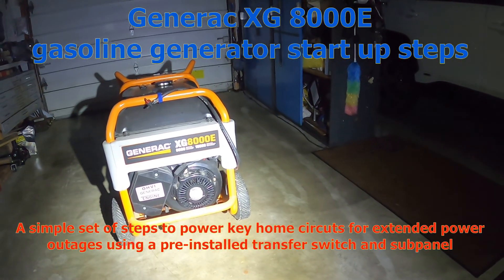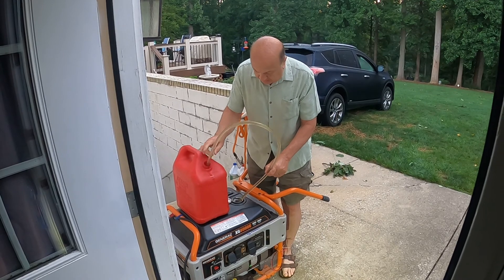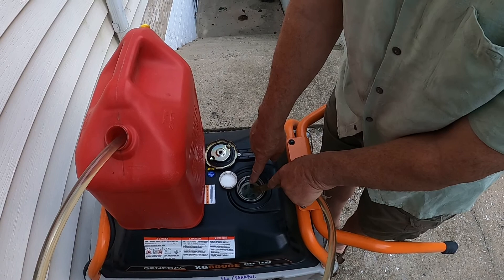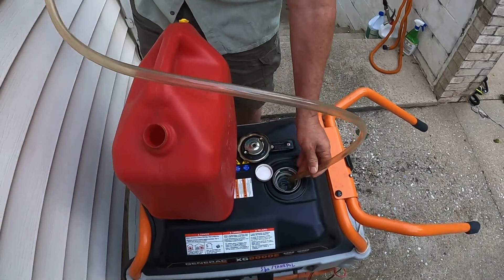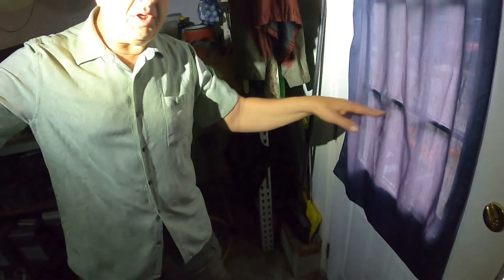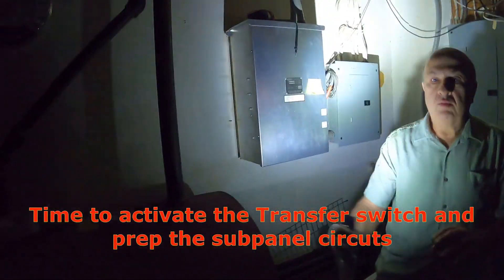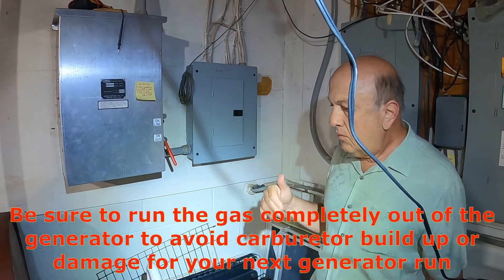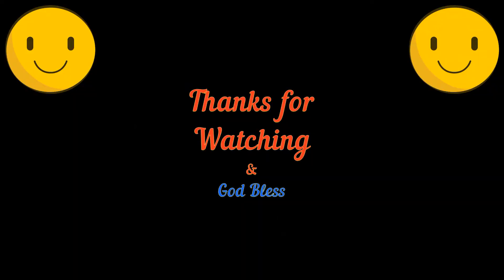Emergency ⚡️Generac generator⚡️ & transfer switch for key home circuits DIY budget in a disaster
A short video on starting up and using a Generac 8KWH /10 kWh peak generator used to run 'key' circuits in the house via a transfer switch pre-wired into.  We used a certified electrician for the wire and transfer switch install with a budget of $2,000.00 USD to set this 'budget' system up many years ago and it's still working well.  Our most recent outage was for 17 hours and this generator got the job done.  Once done, I'm sure to run the generator out of fuel to avoid build up and fouling in the carburetor.
This generator setup is not set to run AC.  The house has an oil fired furnace and hot water heater which the generator runs easily along with 2 refrigerators, all communication services, most house lights and sump pump for between 5-8 hours depending on load with it's 9 gallon fuel tank.

Movavi Editor / GoPro Hero 9 Black / 2022 Maryland USA